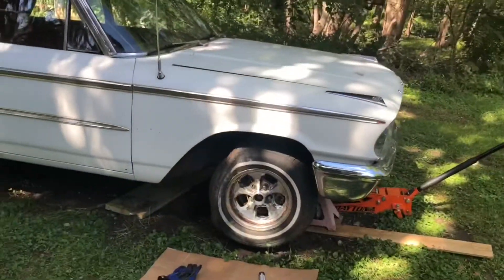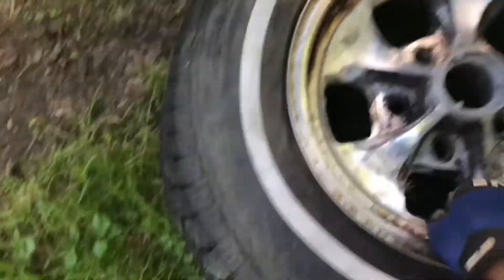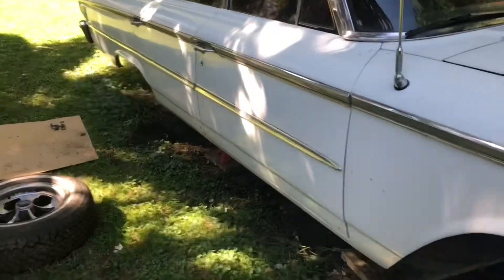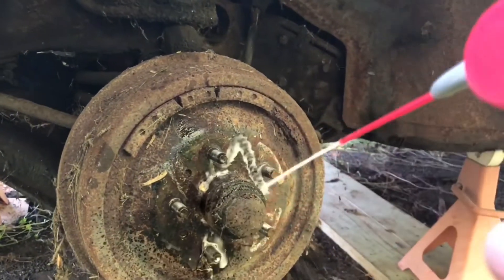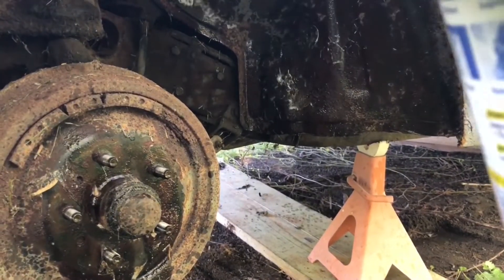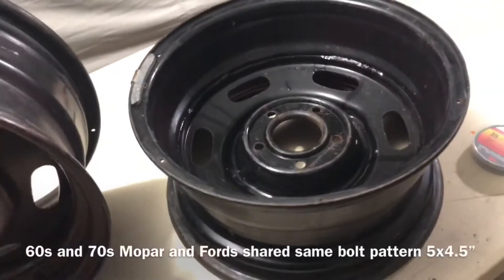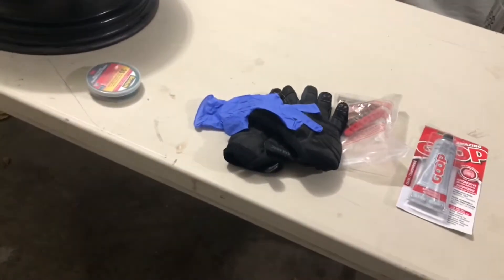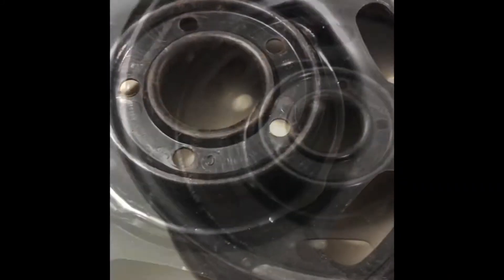1963 Ford Galaxie 14" Tires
This video is about finding 15” tires for this Galaxie. Tires have a time stamp on them and shops will not mount tires over 10 years old. What to look for on the tire when looking for a time stamp. There's a four digit code that denotes week and year. Some discussion of what I may consider doing to the car. Up close video of the car’s condition. I have owned this car since 1976. See the story on my channel CoyoteNorth "My First Car".